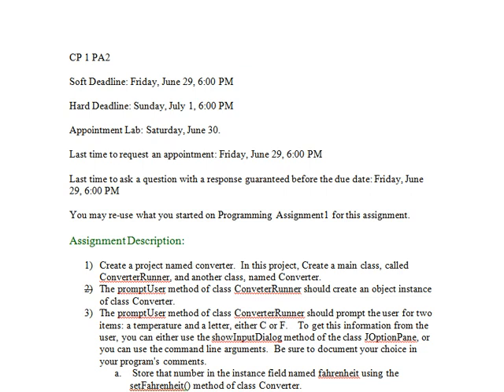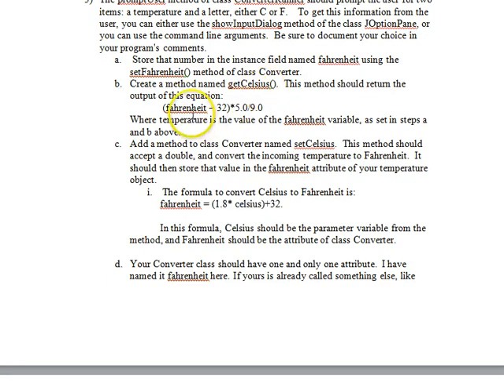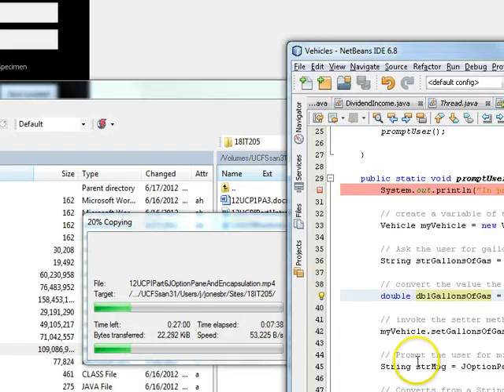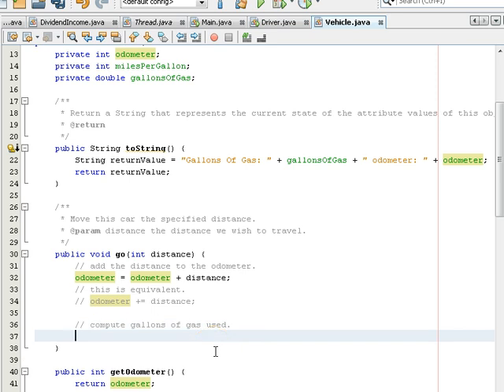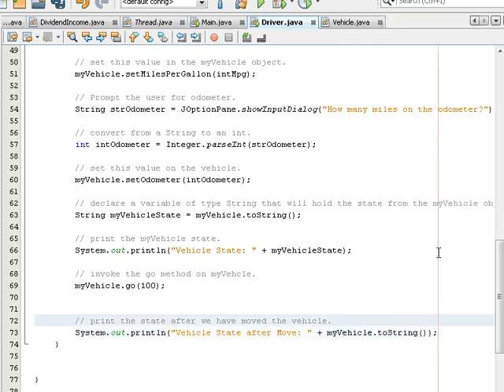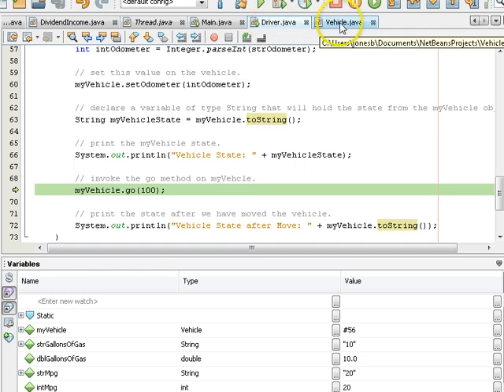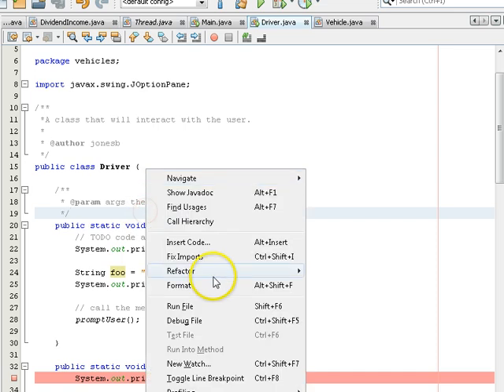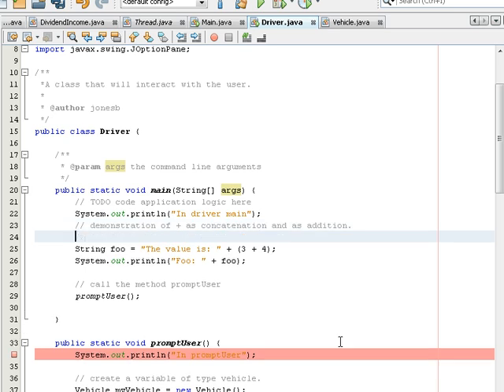Intro to Programming in Java, Part 7: Math Operators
Demonstrations of math operators in Java.

Recorded June 2012 for Programming Mobile Devices at the University of Cincinnati, College of Education, Criminal Justice, Human Services, Department of Information Technology